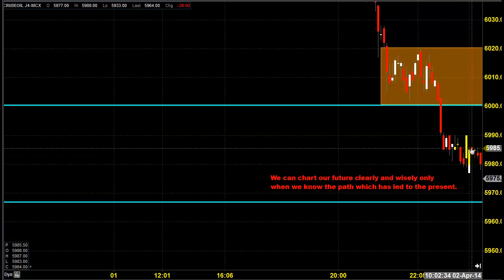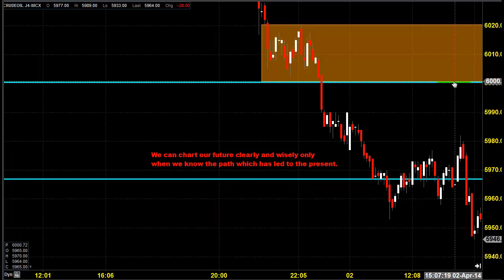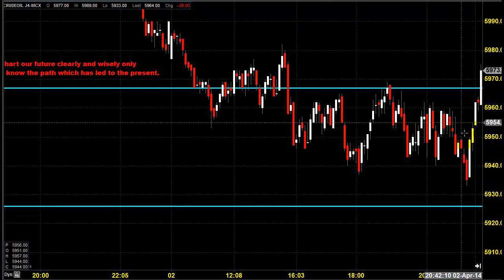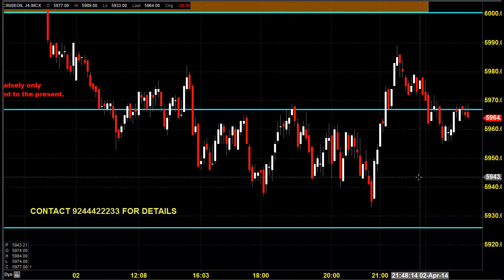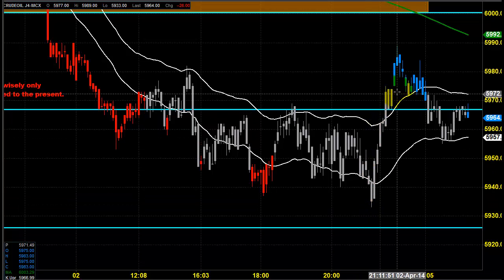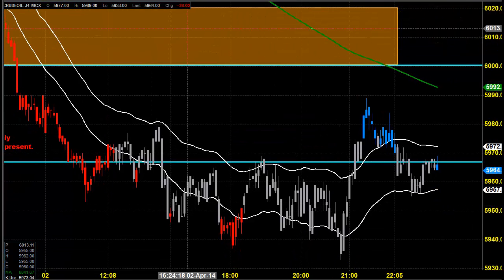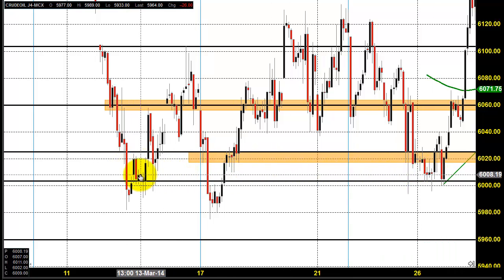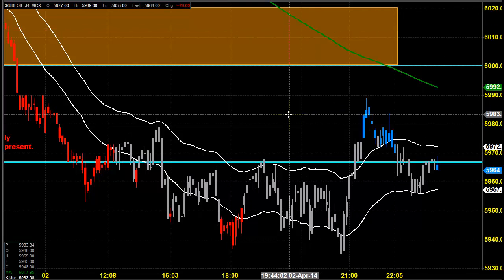MCX CRUDE OILTRADING TECHNICAL ANALYSIS APRIL 03 2013 ENGLISH TAMIL NADU INDIA